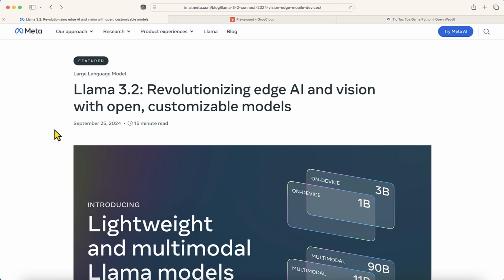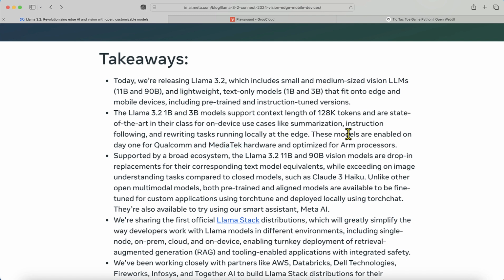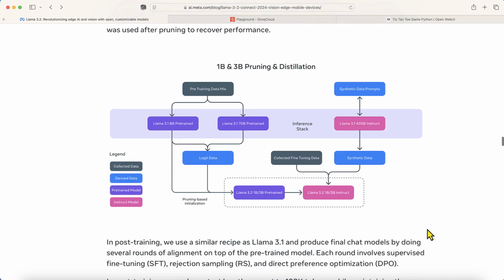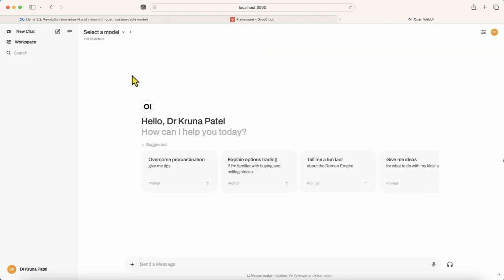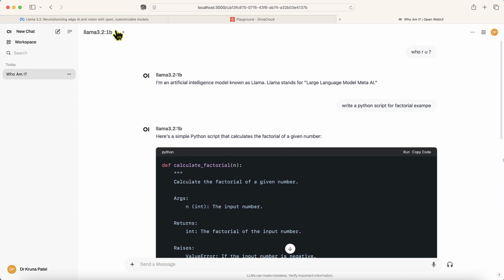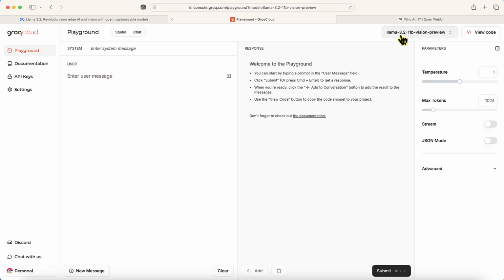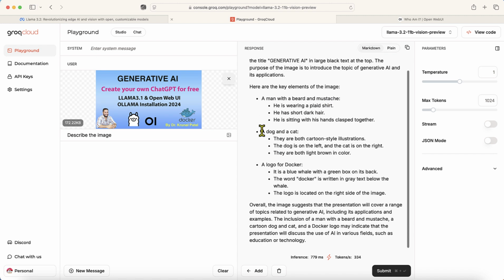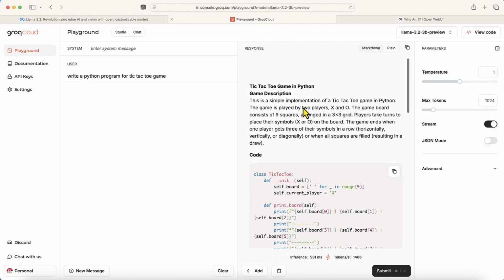"LLAMA 3.2 Overview: Accessing Open-Source Models with Ollama & Groq Cloud"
LLAMA 3.2 Overview: Access with Ollama & Groq Cloud | Open-Source AI Model Tutorial

Welcome to in-depth LLAMA 3.2 tutorial, where we dive into the latest open-source AI models and show you how to easily access them using Ollama and Groq Cloud.

In this video, you’ll learn:

What LLAMA 3.2 is and its different model versions
How to install and run LLAMA 3.2 using Ollama's platform
Accessing LLAMA 3.2 on Groq Cloud for seamless AI performance
The key benefits of LLAMA 3.2 compared to other large language models, including speed, efficiency, and flexibility.
Whether you're a beginner or a seasoned AI developer, this step-by-step guide will help you unlock the power of LLAMA 3.2 for various AI and machine learning tasks. Discover why LLAMA 3.2 stands out in the world of open-source AI models and how you can leverage its capabilities for your next project.